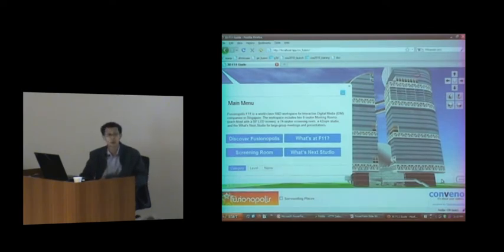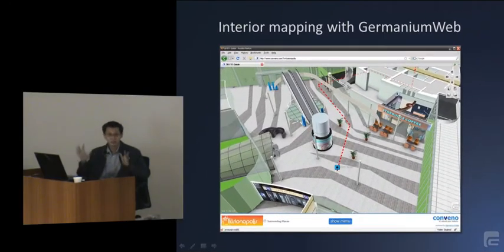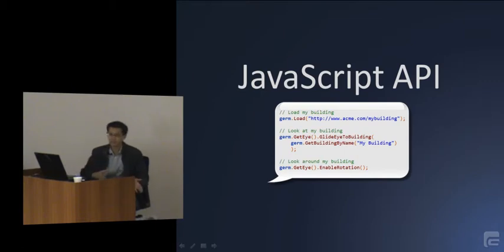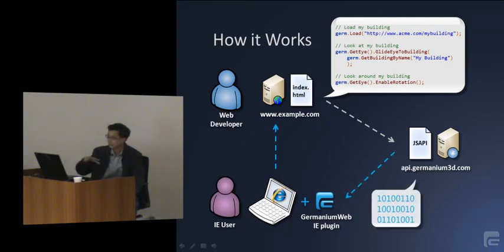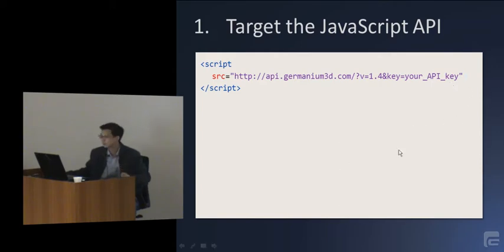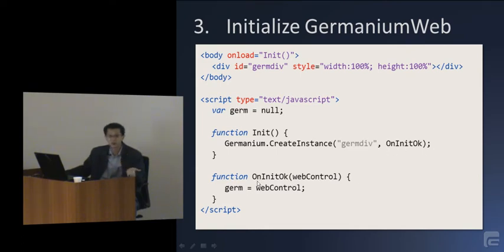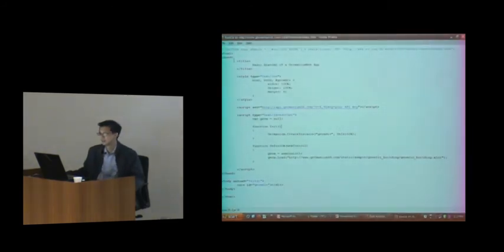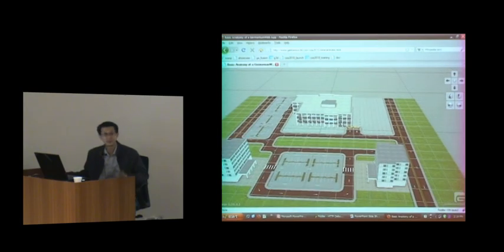(1/10) code::XtremeApps::2010 GermaniumWeb Training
GermaniumWeb training for CXA2010: Introduction.